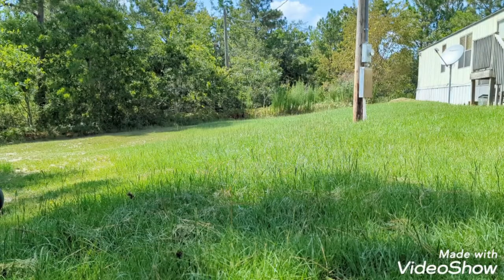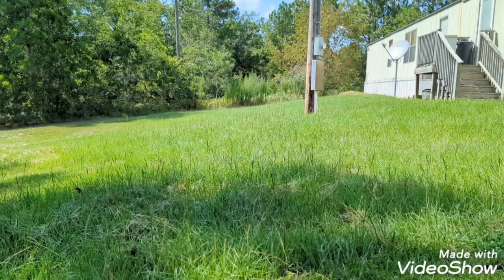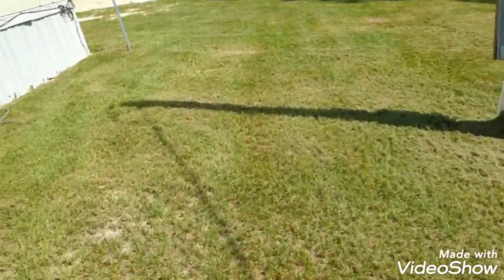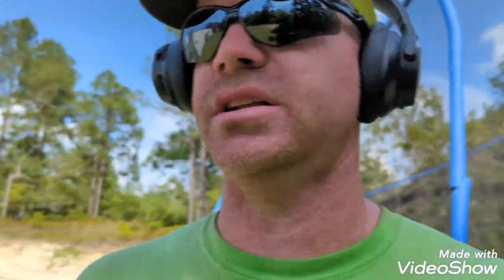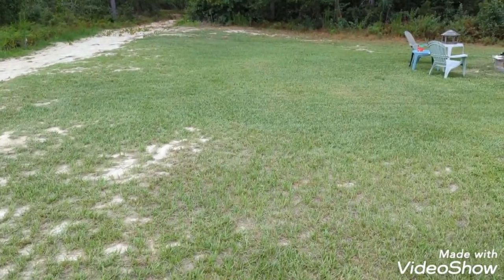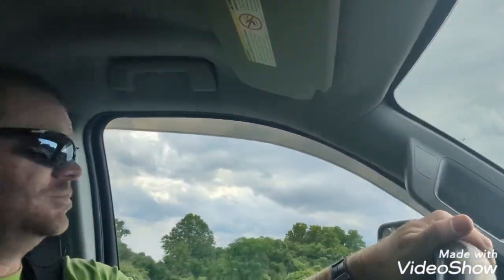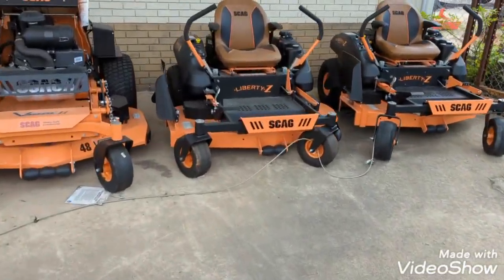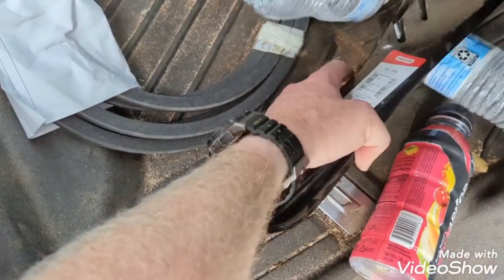MOWING THICK GRASS & MOWERS ALL OVER😳😎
Mowed 2 LAWNS with thick grass today with the QuikTrak. Stopped by my local dealer and viewed some mowers. Swapped. blades on the QuikTrak for tomorrow.